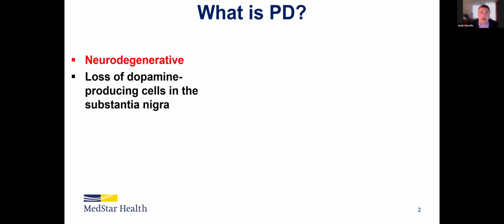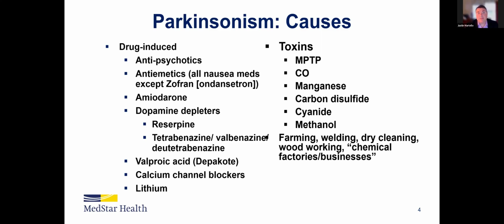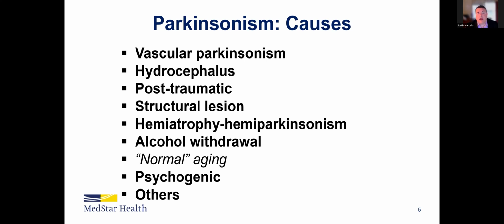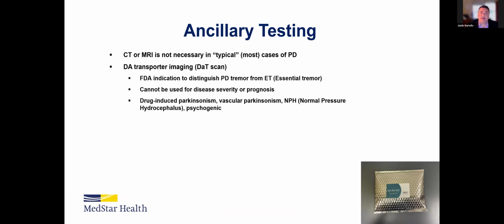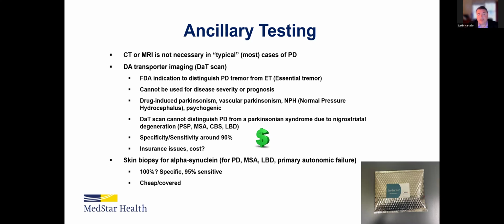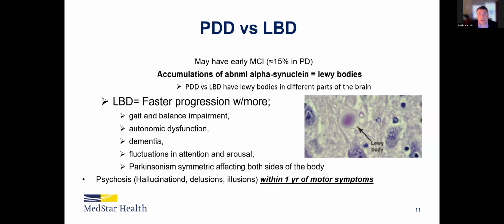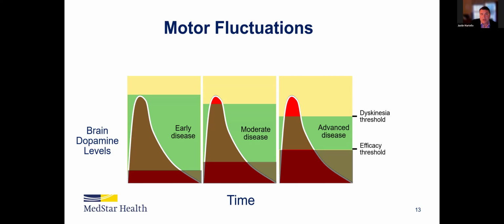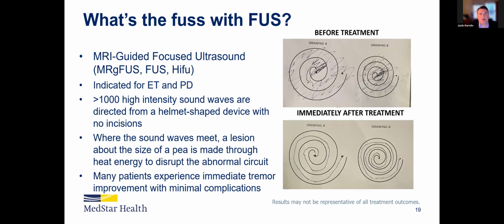Conversations with a "Doc" 5/19/26 - Dr Justin Martello Deciphering PD Medical Lingo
In this episode of Conversations with a "Doc," Michael Walton and Dr. Justin Martello dive deep into deciphering the complex medical jargon often used during Parkinson's disease (PD) diagnoses and clinical visits.

Dr. Justin Martello, MD, FAAN, is the Regional Chief of Neurology for MedStar Health, an Associate Professor at MedStar Georgetown University, and a valued MAPS Medical Board Member. In this webinar, he breaks down confusing medical lingo to empower patients and caregivers to better understand their medical notes, communicate with healthcare providers, and navigate their PD journey with confidence.

Key Topics Covered:

* What is Parkinsonism vs. Parkinson's Disease?
* Understanding the Substantia Nigra and Dopamine Transporters
* What to expect from diagnostic tests (DAT Scans, Skin Biopsies / Syn-One Test, and MRIs)
* Essential Tremor (ET) vs. Parkinson's Disease Tremor (PD)
* Parkinson's Disease Dementia (PDD) vs. Lewy Body Dementia (LBD)
* Managing non-motor symptoms (RBD, Orthostatic Hypotension, Fatigue, Apathy)
* The role of aggressive early treatment and how "Exercise is Medicine"
* Live Q&A addressing patient and caregiver questions

🔗 Resources & Organization Links